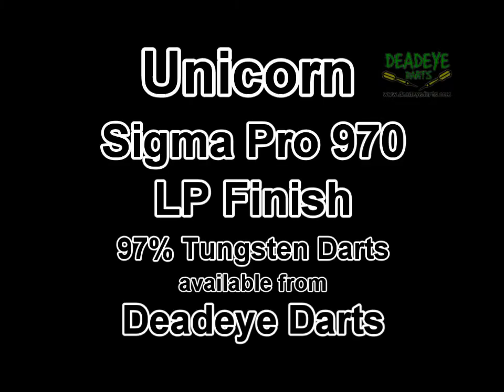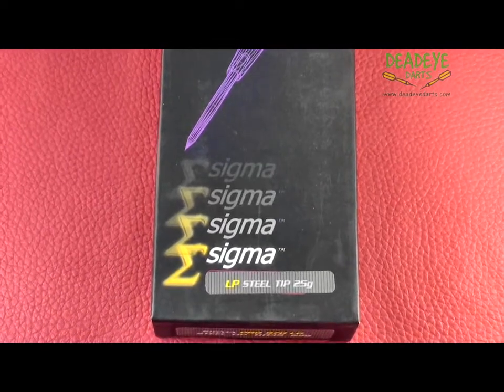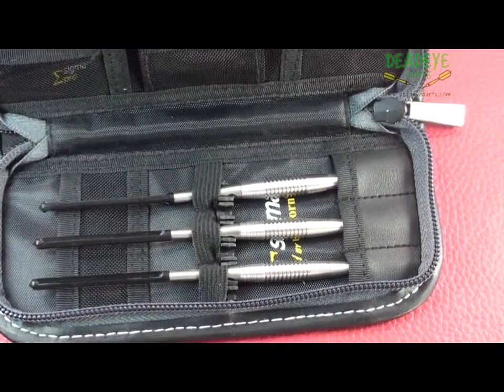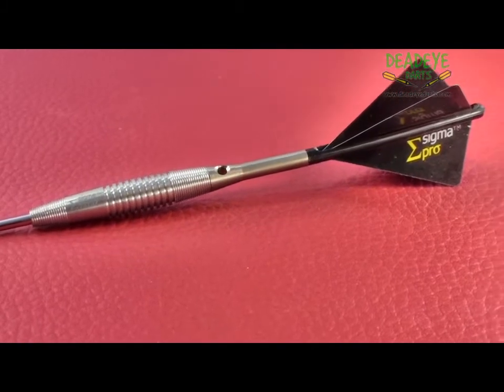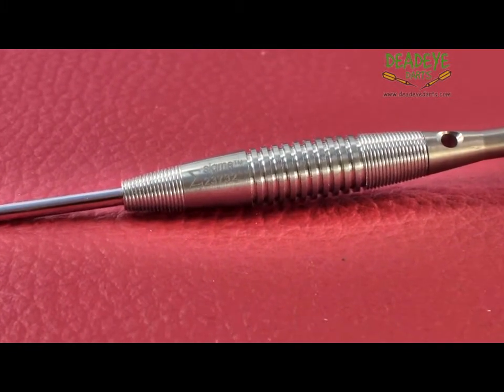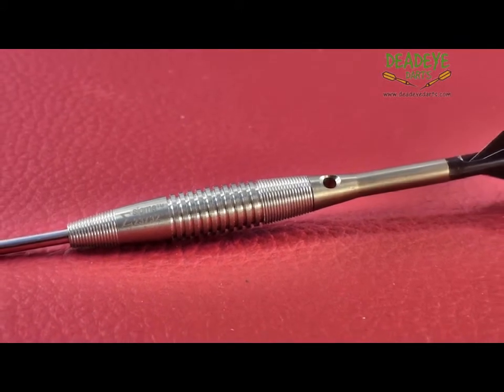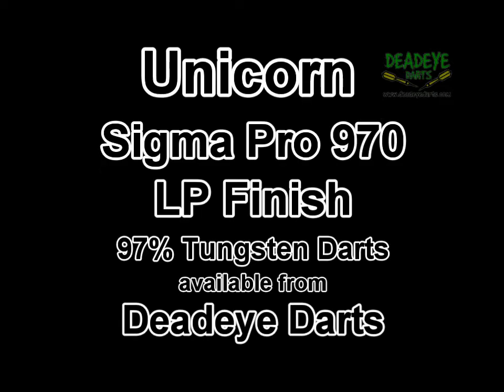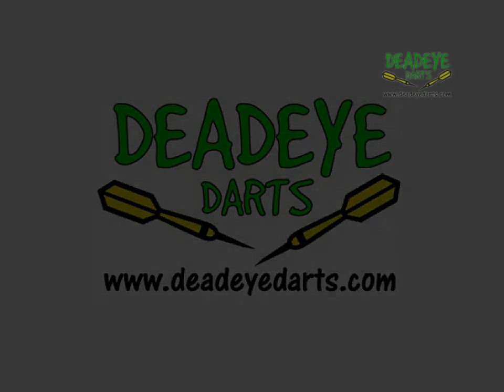Unicorn Sigma Pro 970 97% LP Tungsten Darts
Today we are reviewing the Unicorn Sigma Pro 970 97% LP Tungsten Darts. They are only available in 23 and 25 gram weights, both of which are available from Deadeye Darts.

This is the current Unicorn packaging which includes Sigma Pro Titanium side-load shafts, Sigma Pro compact dart flights and a Sigma Premium wallet. A Sigma registration card shows the exact weight of the darts together with a unique serial number which is engraved on each dart as well as the Sigma logo.

The barrels of the 23 gram are 42.1mm long with a diameter of 7.5mm with the 25 gram being 41.9mm long and having a diameter of 7.9mm.

The barrel has been aerodynamically designed to provide an optimum aerodynamic unit. The barrels have very fine grooves at the front and rear. We believe LP suggests the grooves are like those on an old long playing record, but we could be wrong.  The dart would be a 4 on the Deadeye Grip Rating Scale.

The Deadeye Grip Rating is based on a 1 to 5 scale with 5 having the most grip. It is only our opinion based on years of experience handling many different darts; ultimately the final verdict rests with the user!

We are no longer commenting on the balance of the barrel as all the darts we sell are precision made by their respective manufacturers.

No doubt over time the packaging may vary.